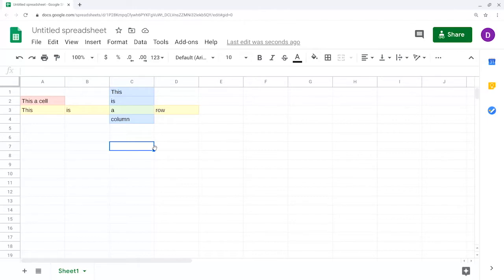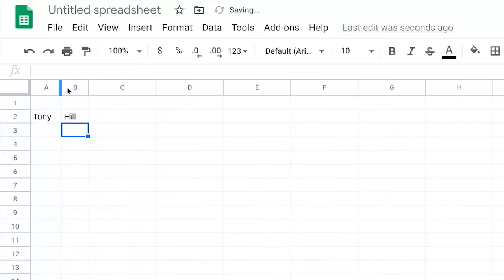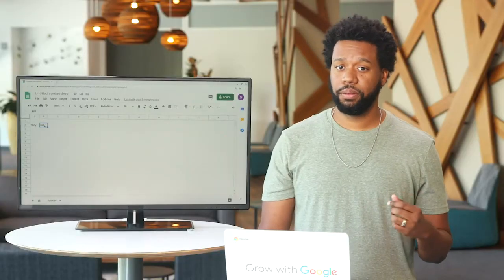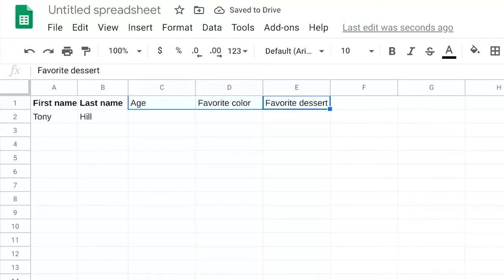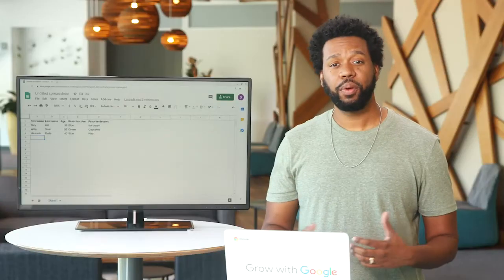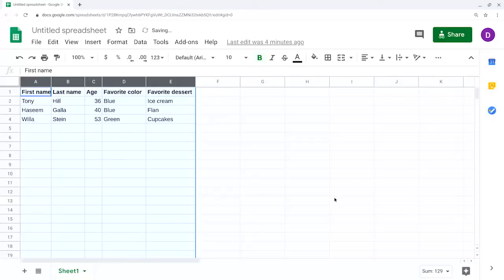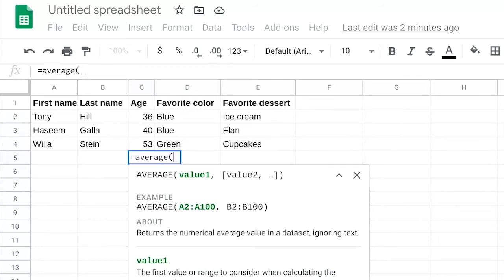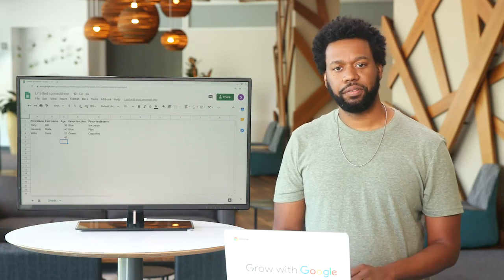Columns and rows and cells - Google Data Analytics - Lesson 17